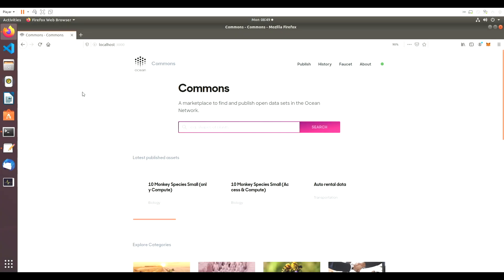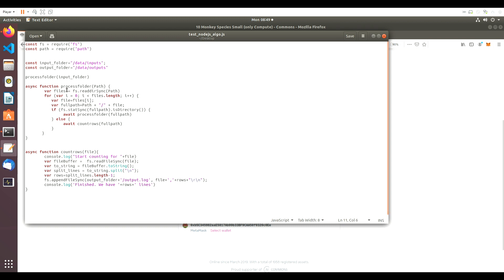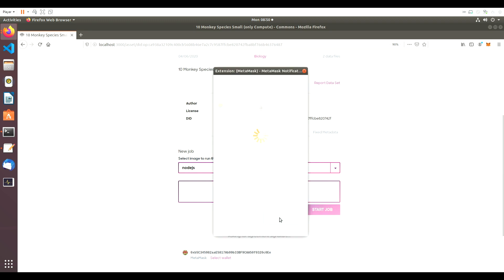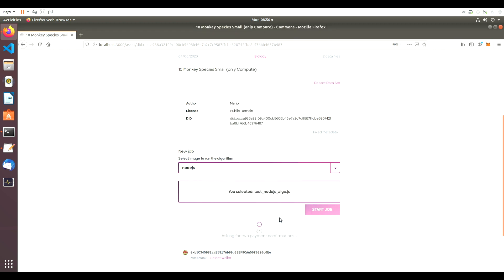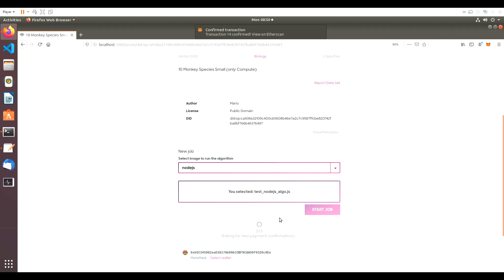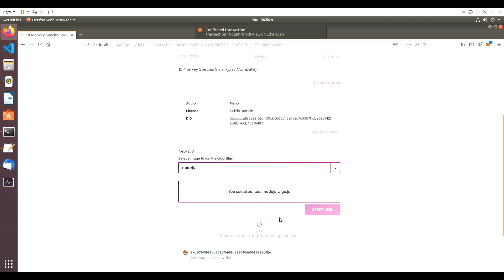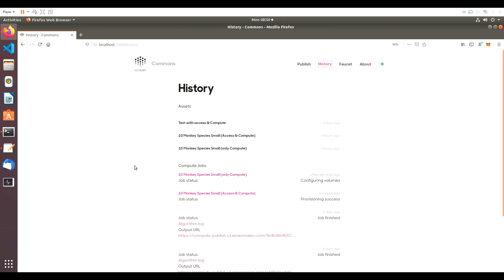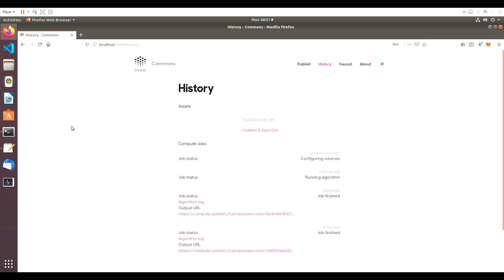Ocean Compute-to-Data | Run an Algorithm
v2 Ocean Compute-to-Data provides a means to exchange data while preserving privacy by allowing consumers to run compute jobs on data to train AI models while the data stays on-premise with the provider. In this demo, you'll learn how to run an algorithm using a Compute-only dataset in Ocean Commons Marketplace at commons.oceanprotocol.com

Learn more about the technical underpinnings of v2 Ocean Compute-to-Data